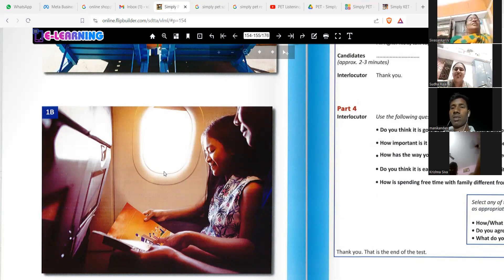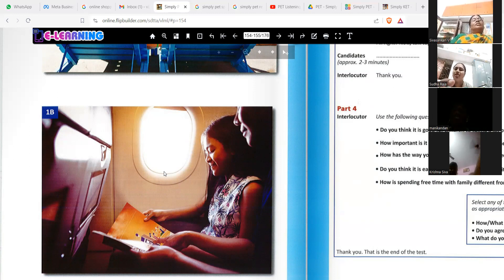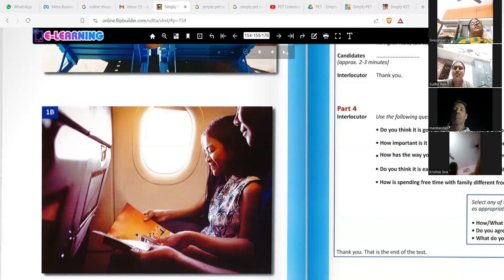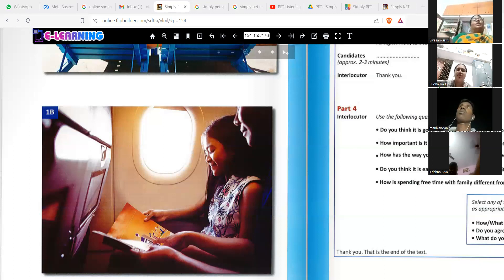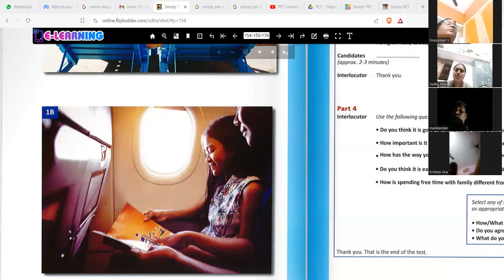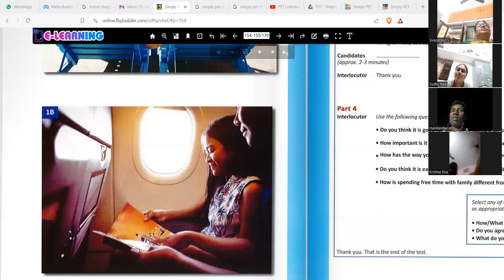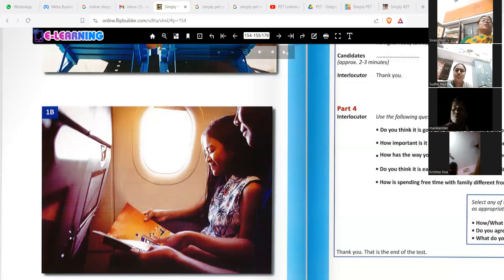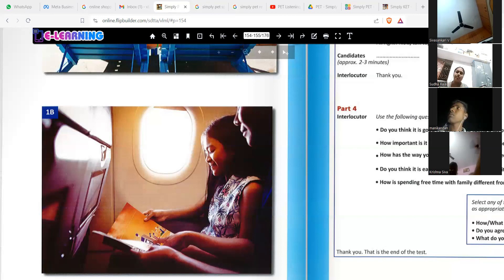Class 26 batch 10 ஆங்கில பேசும் பயிற்சி: கதை மூலம் ஆங்கிலம் பேசுதல்: Likes and Dislikes - part 3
Class 26 batch 10 ஆங்கில பேசும் பயிற்சி: கதை மூலம் ஆங்கிலம் பேசுதல்: likes and dislikes
likes and dislikes - Must see

English Speaking - Flyers Cambridge English Speaking - Different activities - ket pet fce - part 3

About Channel:
English Maven channel is run by an USA educated professional, Thambaiya, who has an Engineering degree from NIT Trichy (1989-93) and an MBA from University of Minnesota, Minneapolis, USA. The goal of this channel is to reach the remotest Tamilian in the world and train him or her for this highly precious skill of English Language Proficiency. Thambaiya has taught thousands and thousands of students and adults over the last 12 years. He is well-versed both in English and Tamil. He teaches for all age groups and equally focuses his training on all the four skills of English language training: Listening, Speaking, Reading and Writing.